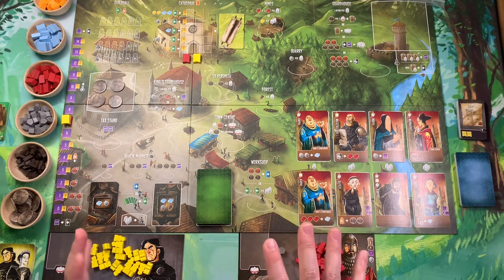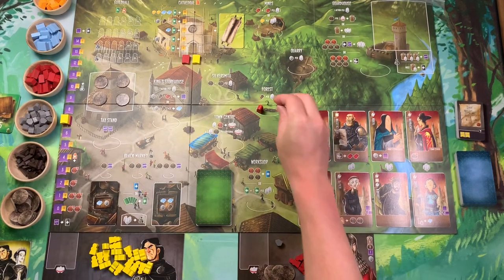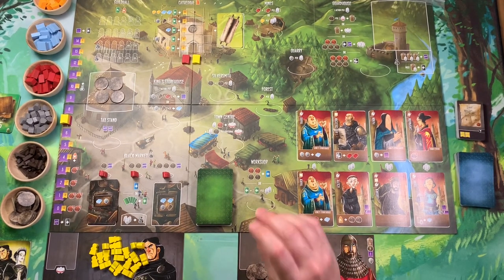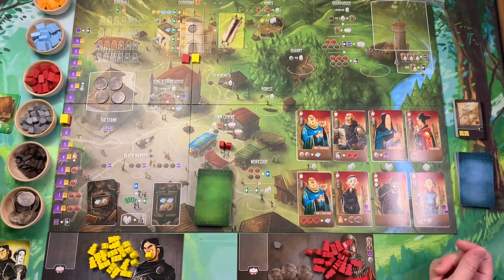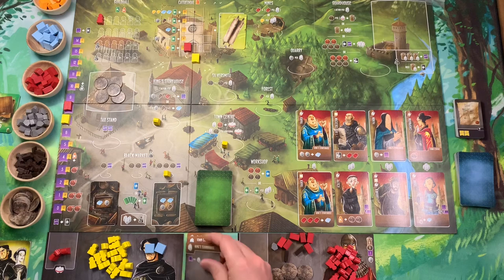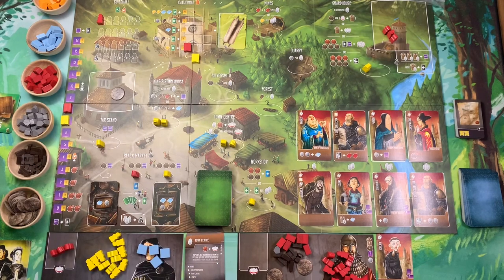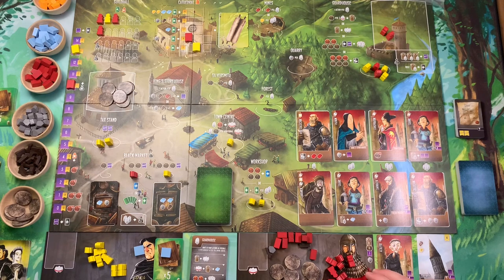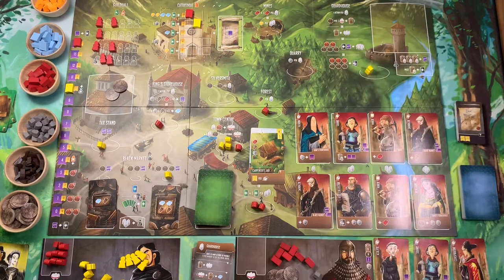Architects of the West Kingdom | How to Set Up and Play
Welcome to West Kingdom Wednesdays!

In this series, I will cover all three games of the West Kingdom Trilogy in as many angles as possible and will conclude the series with an epic True and Honest Review of all three games.

INDEX
00:00 - Intro
01:04 - Set-Up
06:50 - How To Play
22:24 - Playthrough
43:39 - End Game Scoring